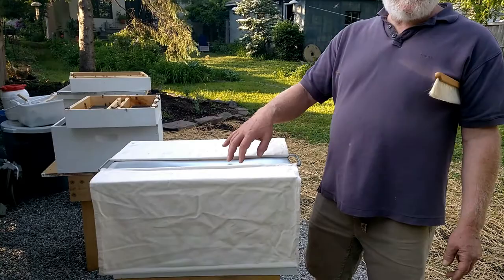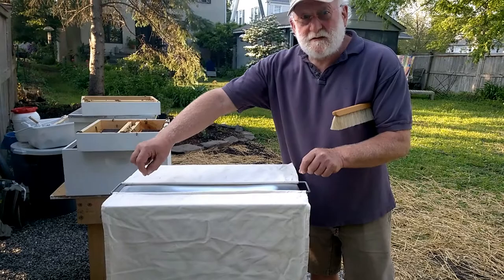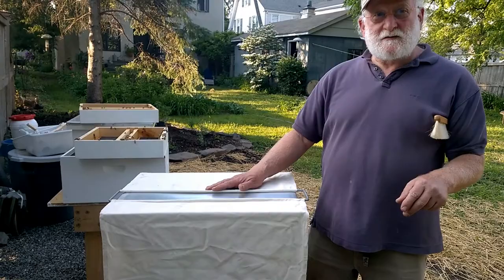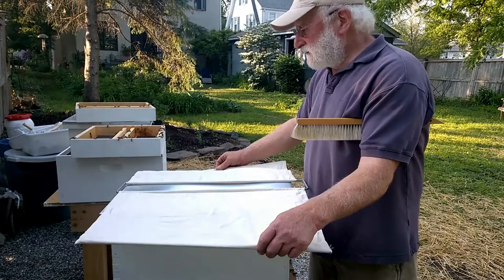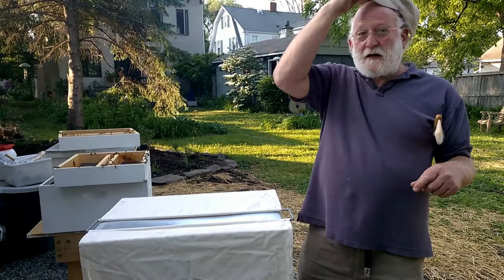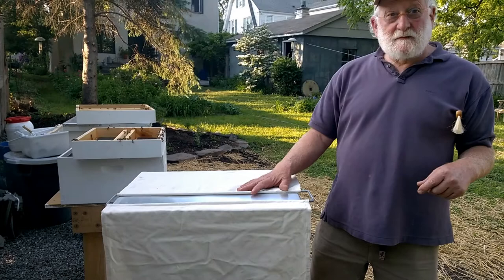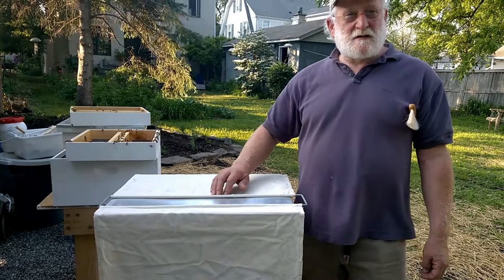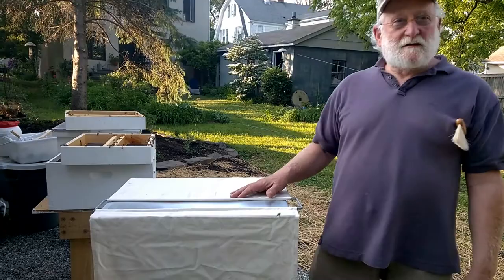NWNJBA Video Short - Manipulation Cloth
Beekeeper David Waldman shows us the premise of a Manipulation Cloth.